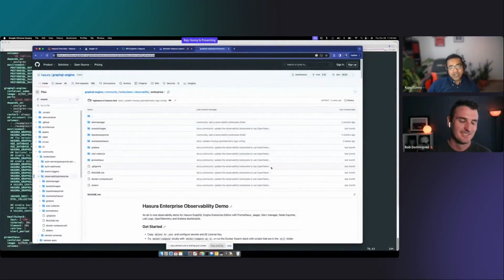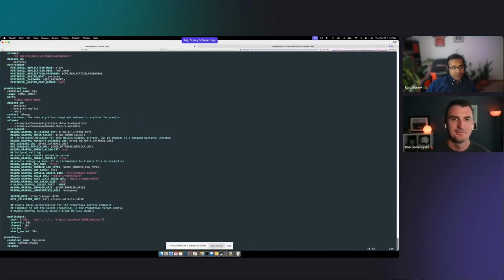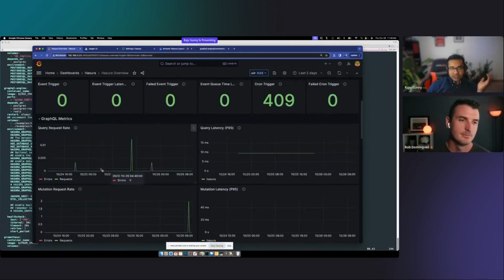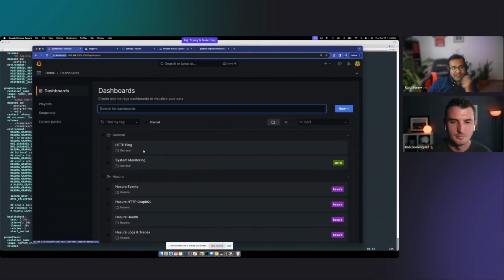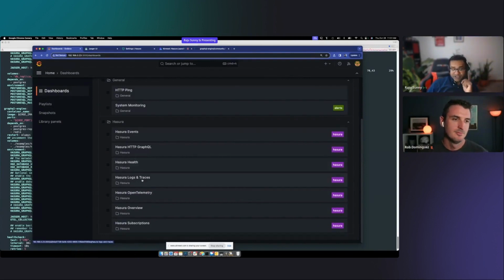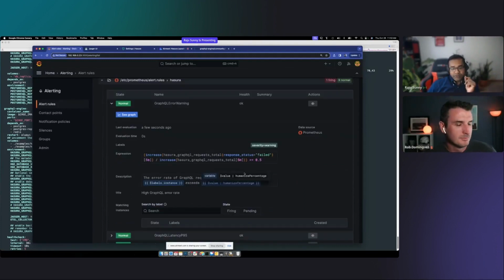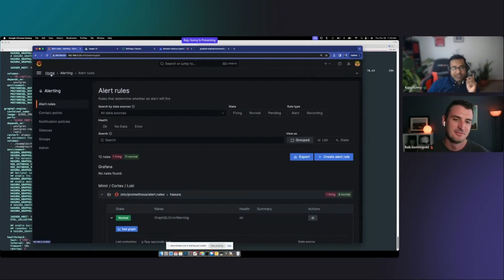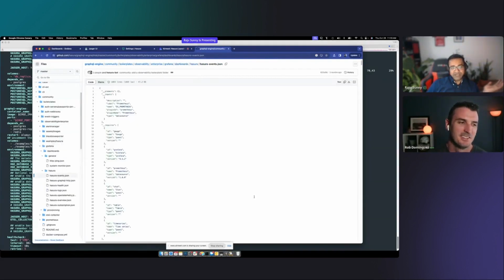End to end observability for Hasura using open source tools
In this session, we will go over the new OpenTelemetry-based observability for Hasura deployments. We’ll walk you through what signals are available, how to use them, and configure your observability platform to monitor Hasura.

00:00 Intro
00:09 What is Observability?
01:14 Hasura supports Open-Telemetry
03:17 Hasura Enterprise Observability Demo.